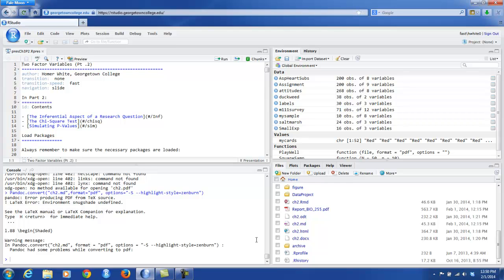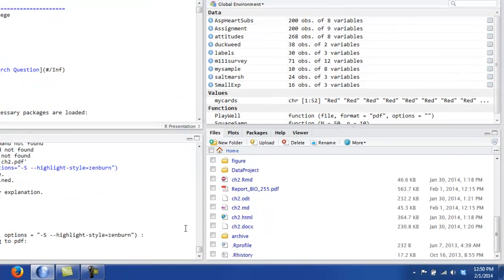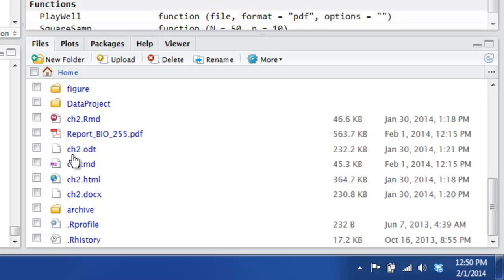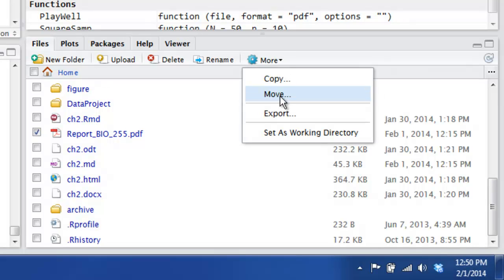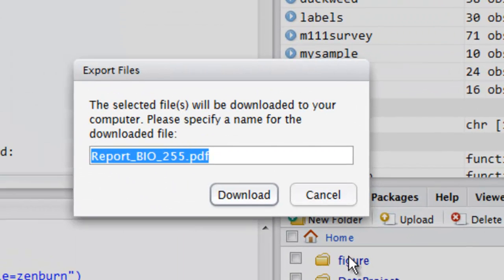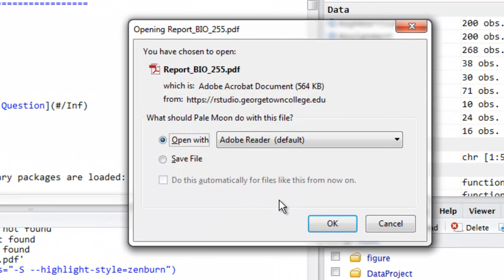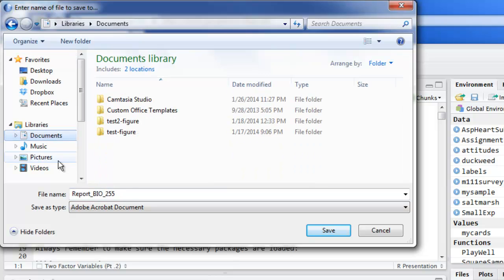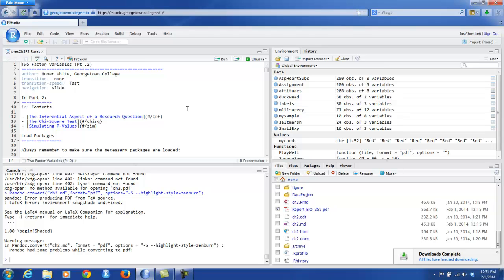Exporting Files From the R Studio Server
How to get a file off of your server so you can show it off to the world!